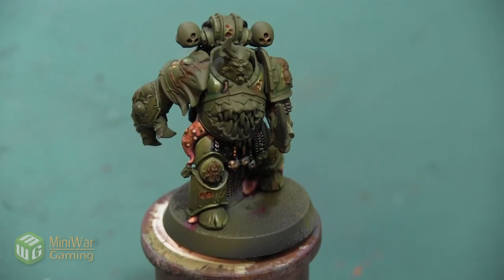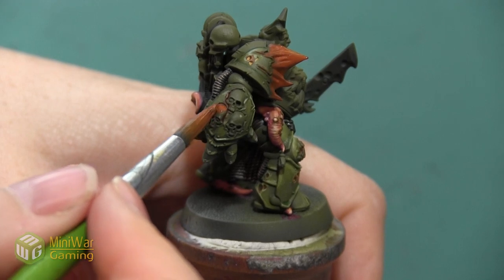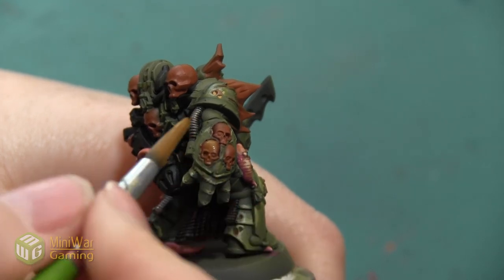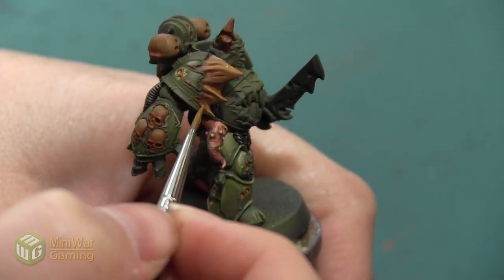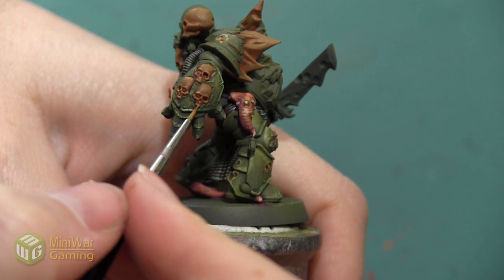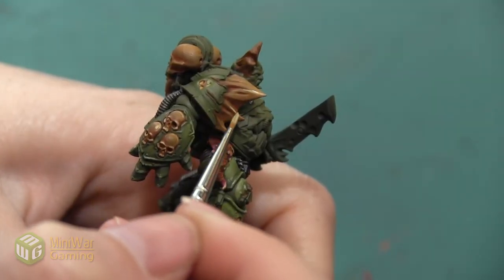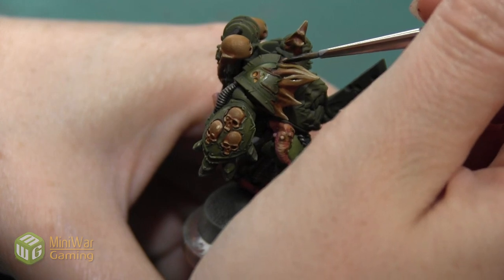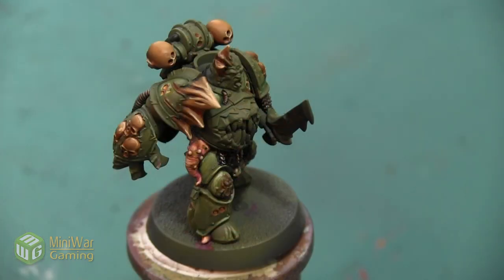How to: Paint Plague Marine Bone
In this video Janene shows you how to paint dark weathered bone on a Death Guard Plague Marine.